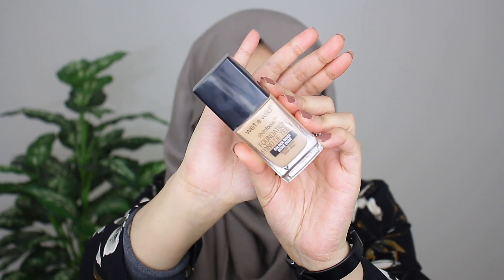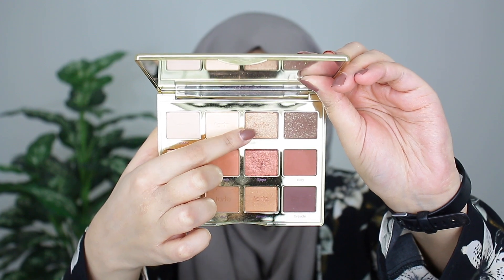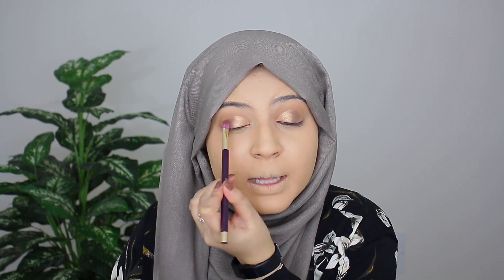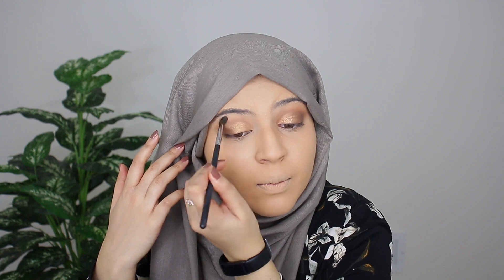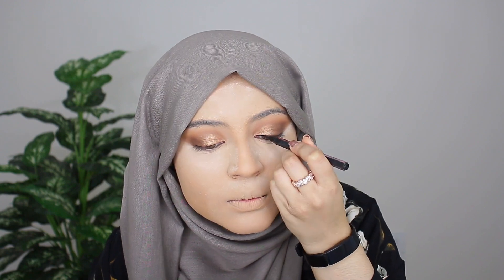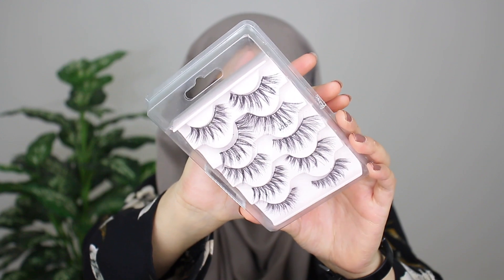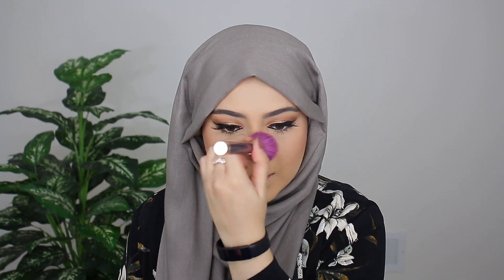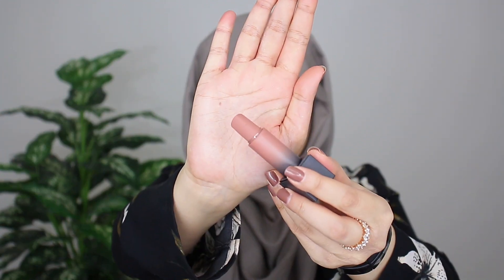NEW YEAR'S EVE MAKEUP TUTORIAL | CLASSIC GOLD SMOKEY EYE WITH NUDE LIPS | TARTELETTE TOASTED PALETTE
PRODUCTS USED:
CeraVe Facial Moisturizing Night Lotion
Mac Prep and Prime Colour Corrector - Peach Lustre
tarte tartelette Toasted 12 Color Eyeshadow Palette
Maybelline Hyper Easy Liquid Eyeliner
Kiss #01 Lashes
L'oreal Air Volume Mega Mascara
e.l.f. xo Nabela Noor Gleaming Loose Highlighter - Neharika Glow
NYX Professional Makeup Retractable Lip Liner - Sand Beige
HUDA BEAUTY Power Bullet Matte Lipstick - Anniversary